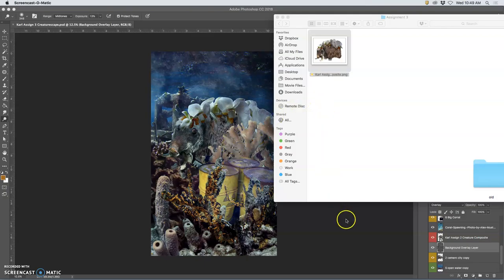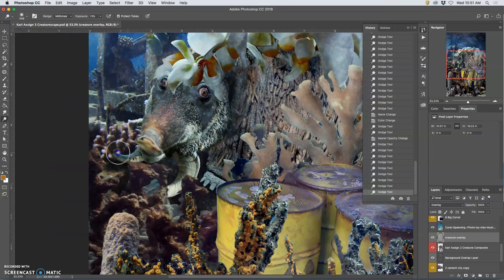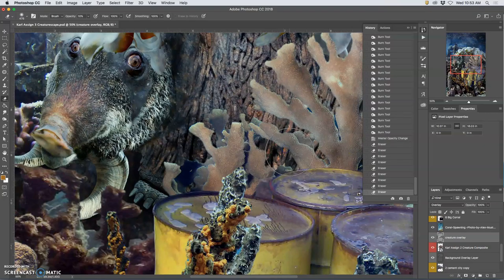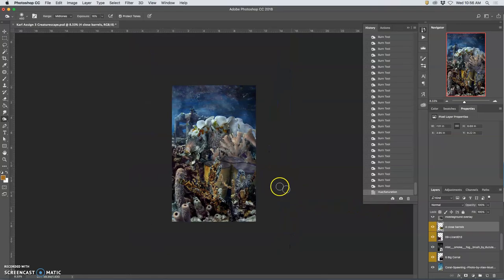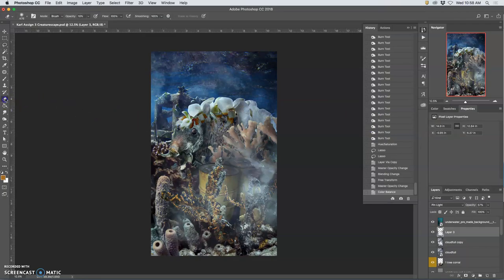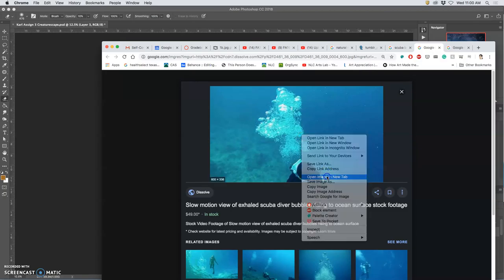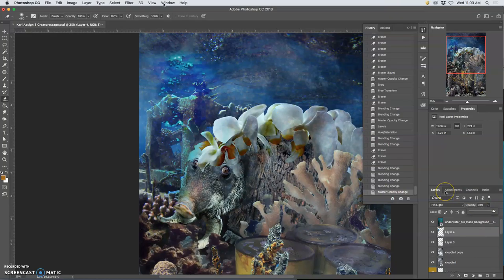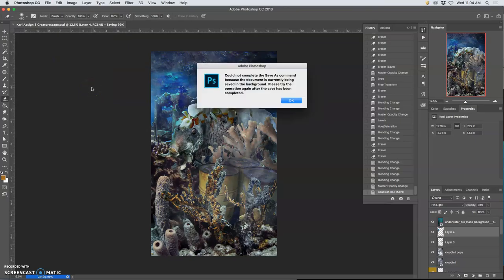2 Utilizing Gradient Overlays for Non Destructive Editing